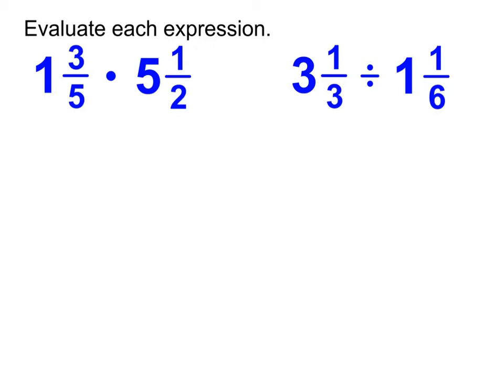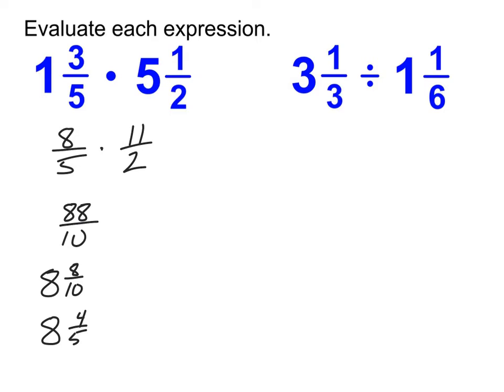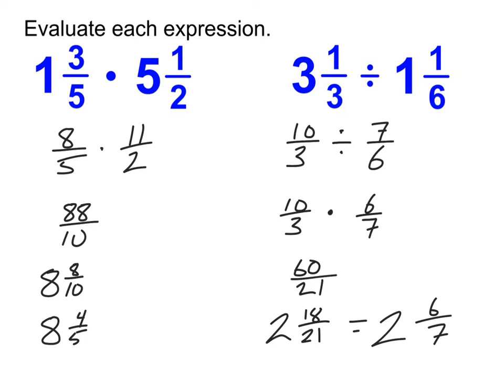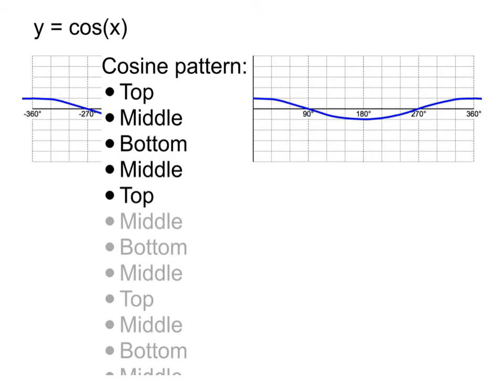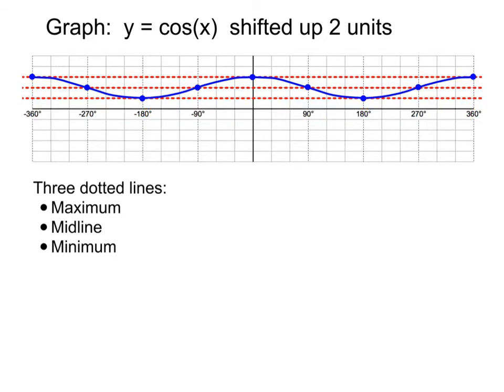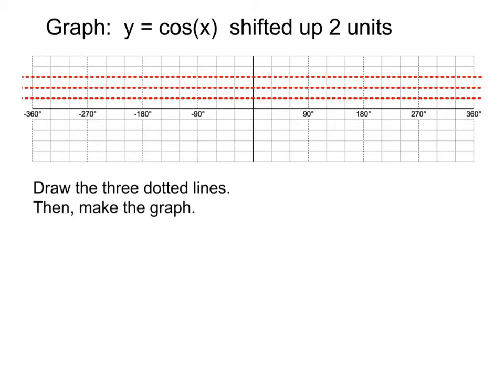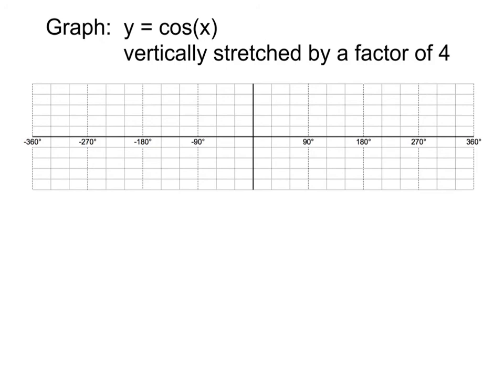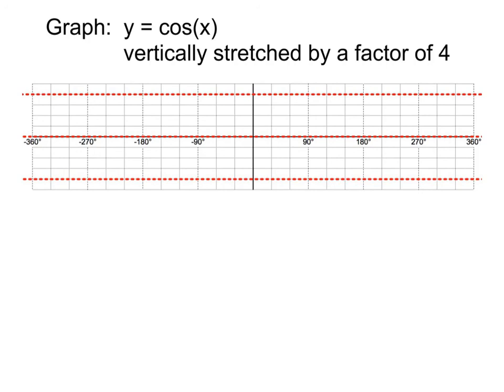Multiplying & Dividing Mixed Numbers; Graphing Cosine with Transformations (5/4)